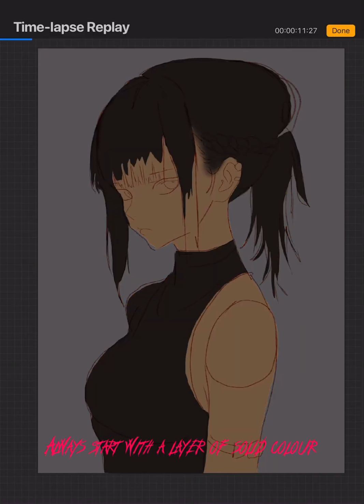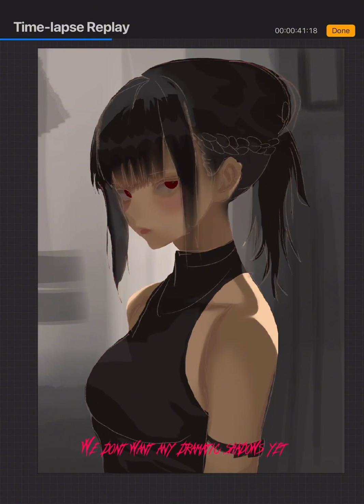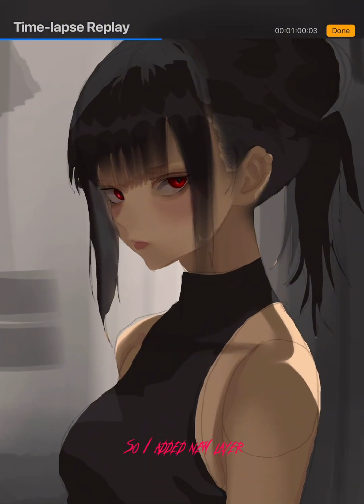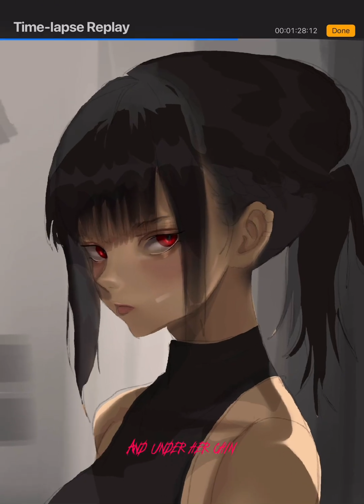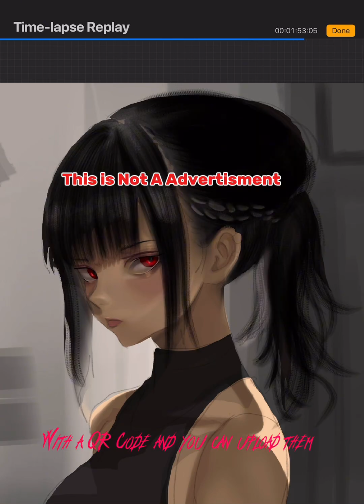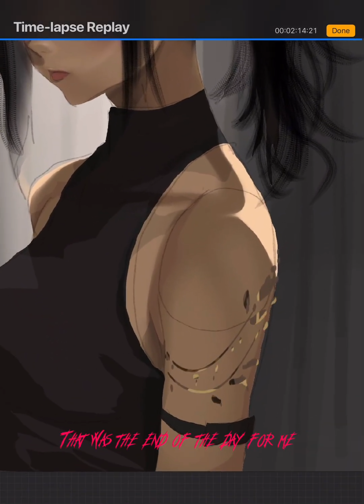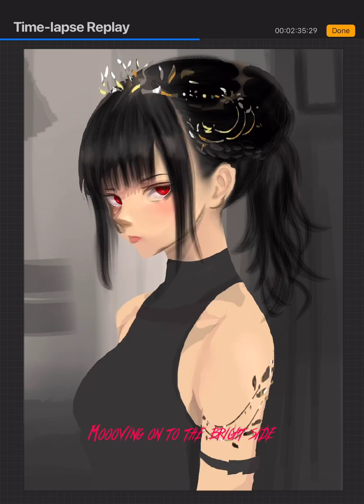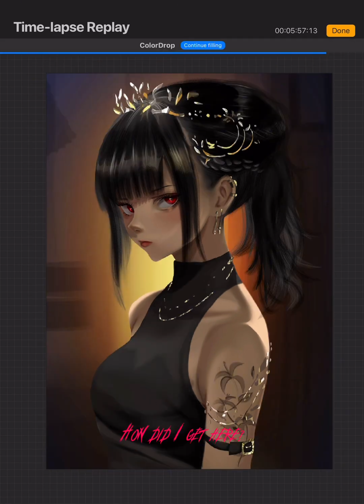My drawing process